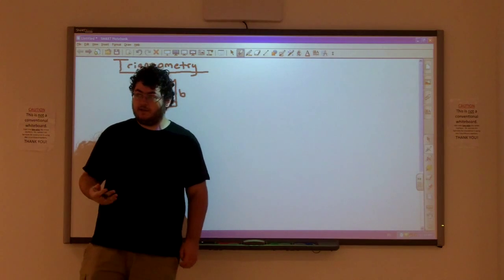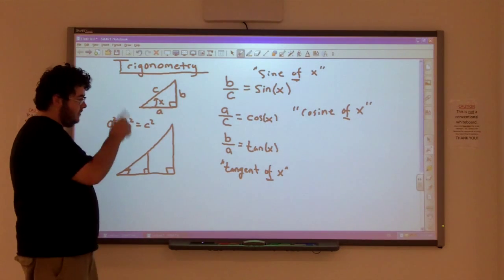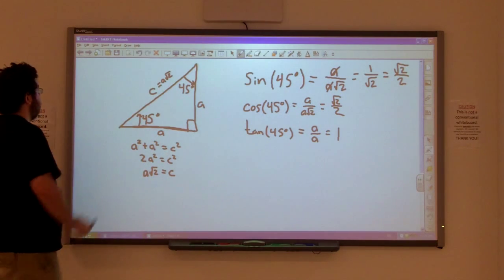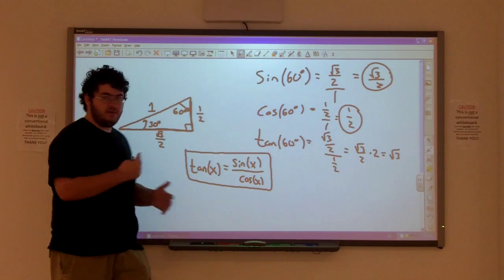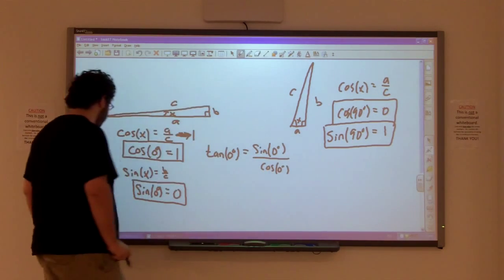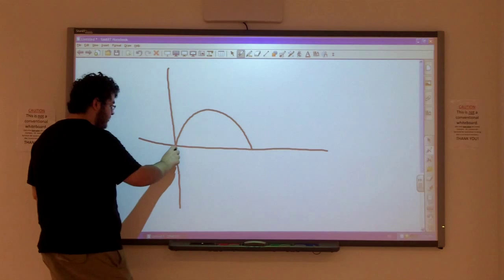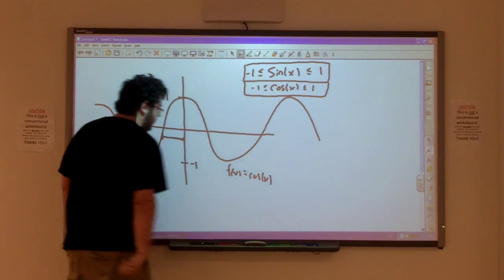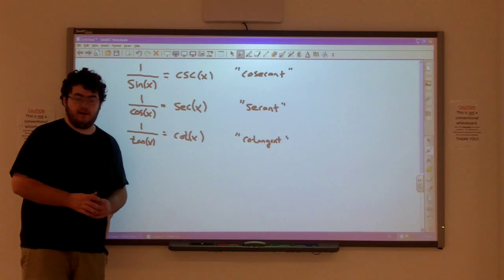2 1 Sine, Cosine, Tangent, Cosecant, Secant, Cotangent